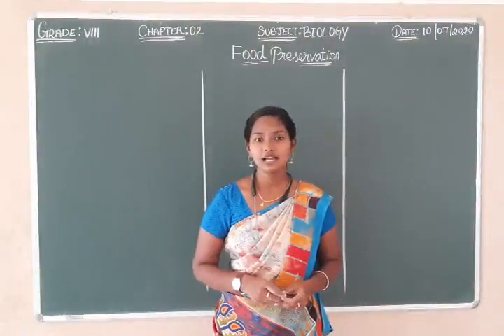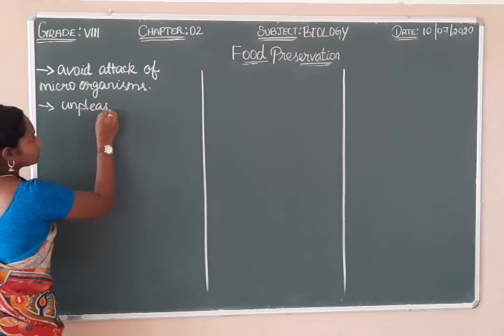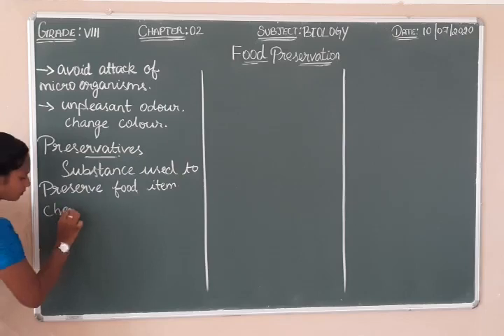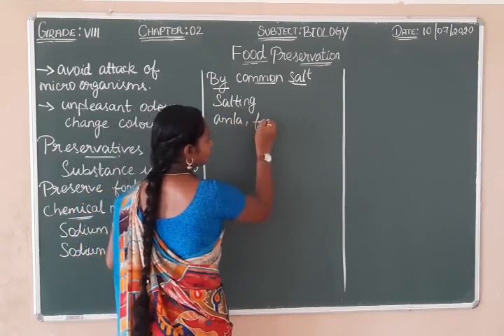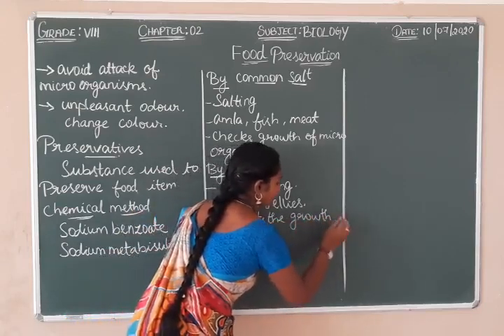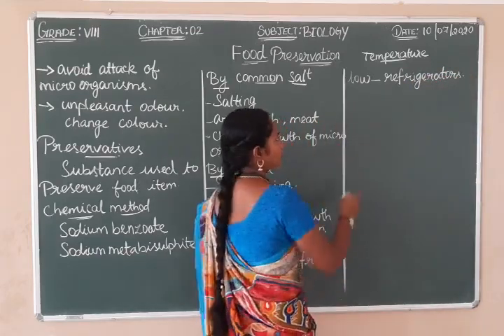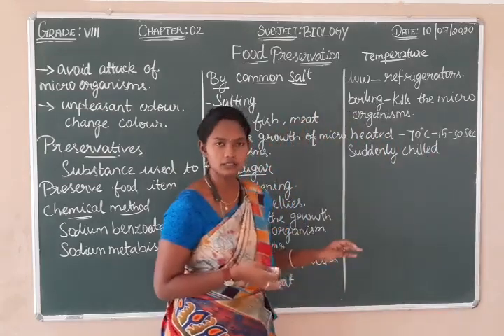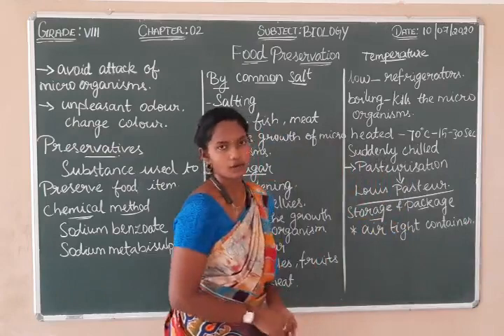Cbse | Grade 8 | Biology | chapter-2 | Micro organisms - friend and foe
Food preservation | session 9